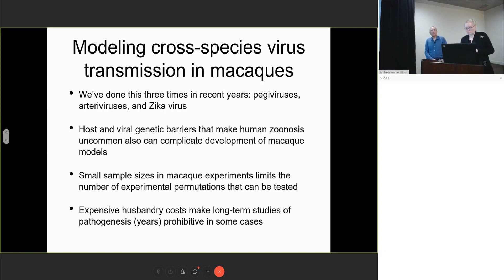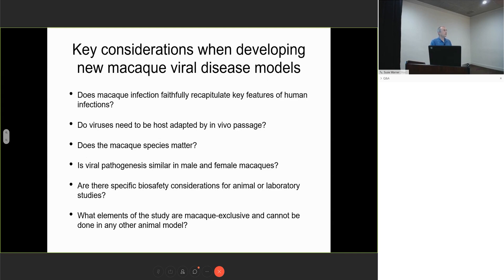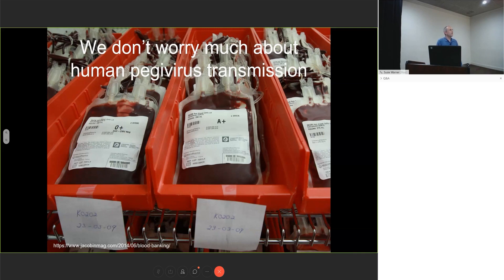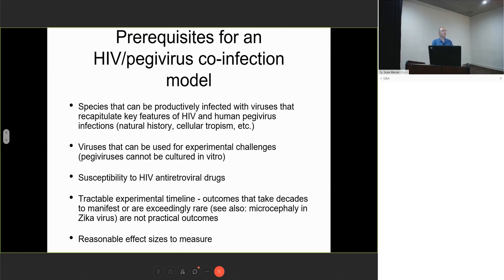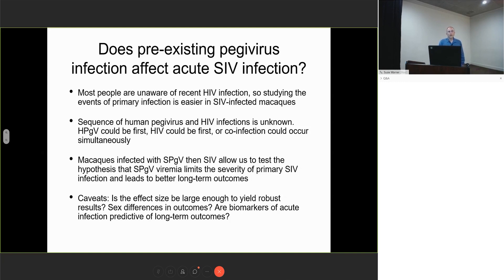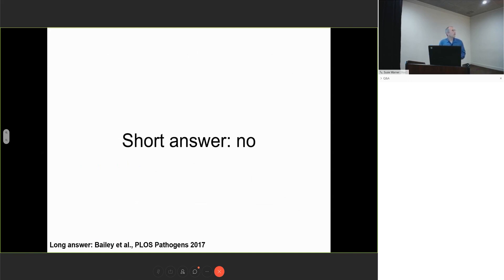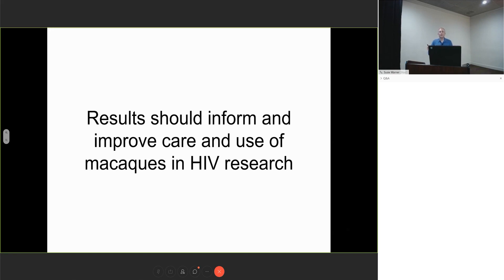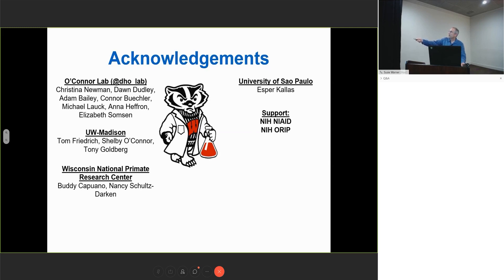HIV Biotherapy: Lessons from Simian Pegivirus Infection of SIV+ Macaques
Current Status and Future Enhancements to Animal Models for AIDS Research
The Office of AIDS Research (OAR) and the Office of Research Infrastructure Programs (ORIP) co-sponsored a two-day highly focused, high-level workshop of experts in Animal Models for HIV research. These invited individuals provided the necessary background and latest perspectives to understand the status of existing and emerging animal models, as well as gaps in knowledge and resources that limit or circumscribe their use in HIV research. Through a process of summary presentations and discussion groups, these experts provided leadership to develop recommendations for NIH and the research community regarding current, emerging and potential enhancements to animal models for AIDS research.

David H. O’Connor, University of Wisconsin-Madison, WI